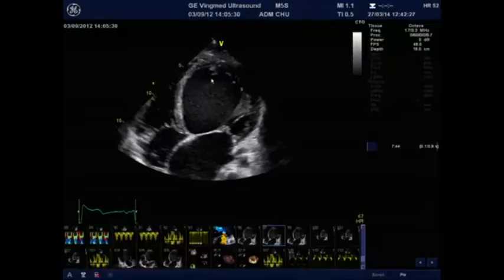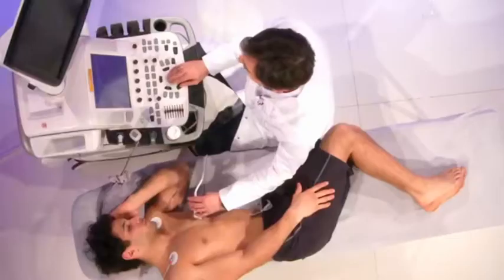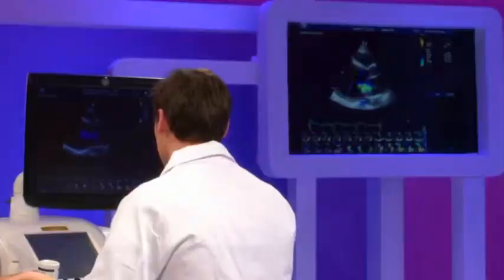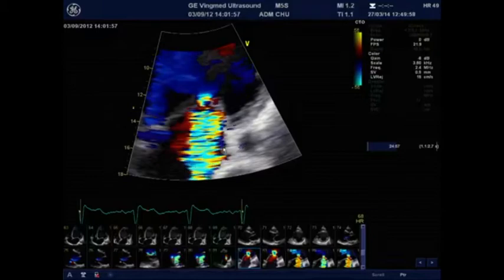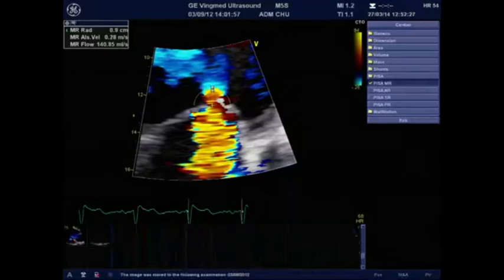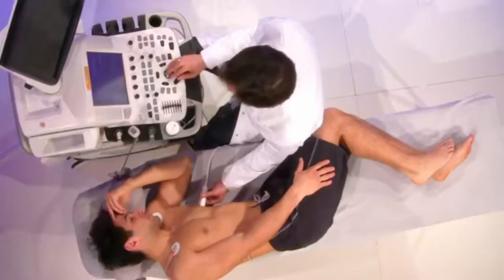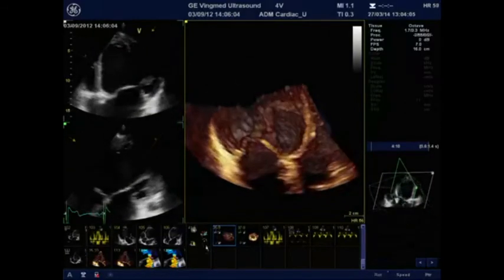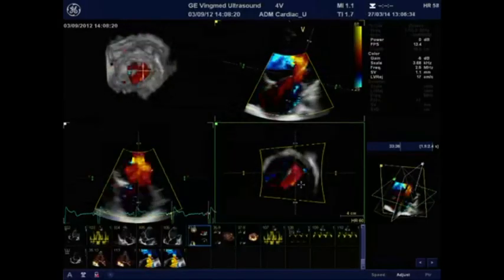How to assess secondary mitral regurgitation by EACVI